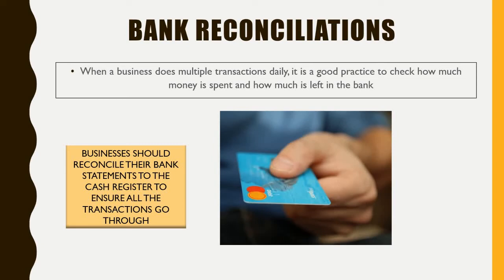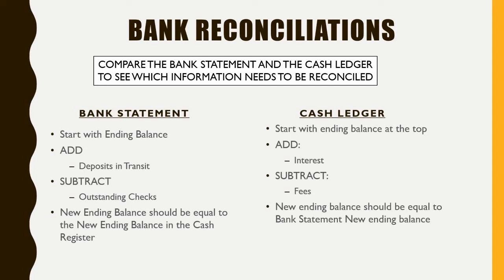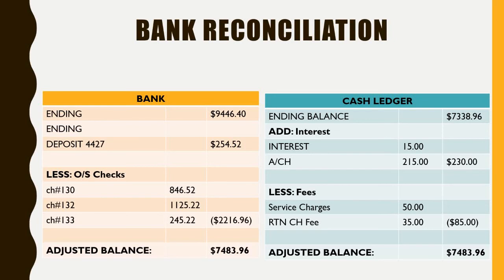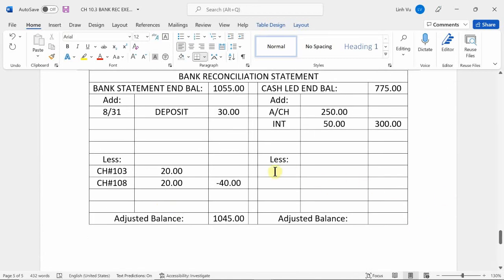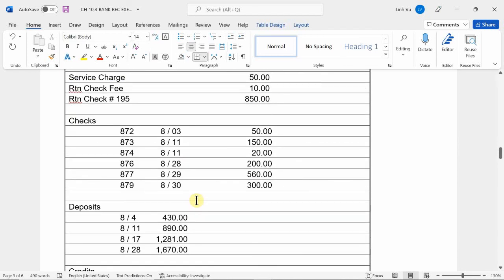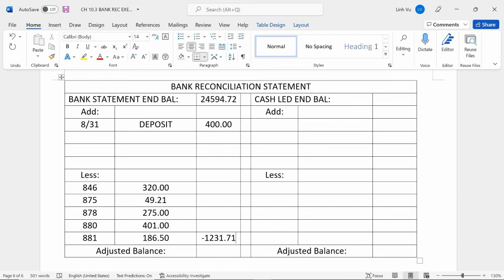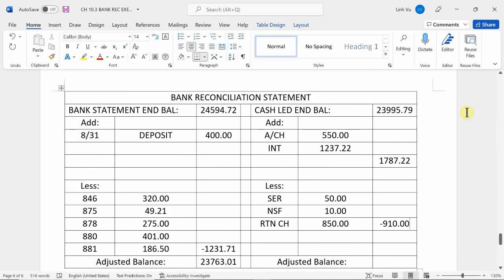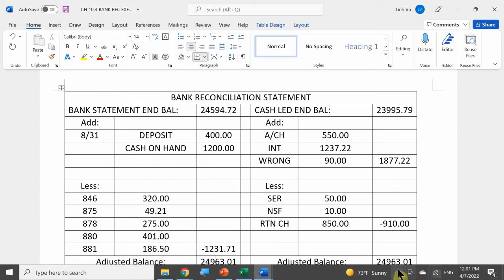AM ACCT 2.28 CH 10.3 BANK REC